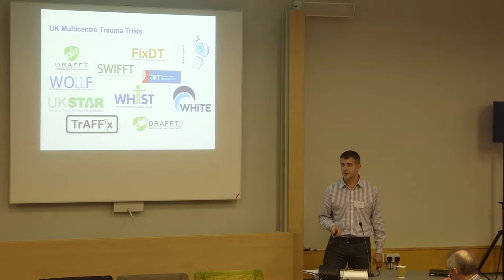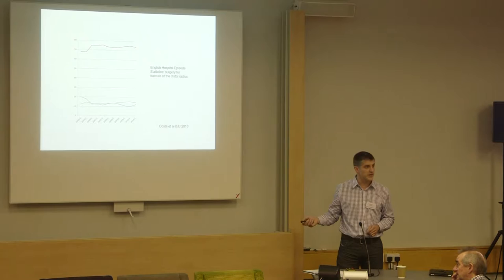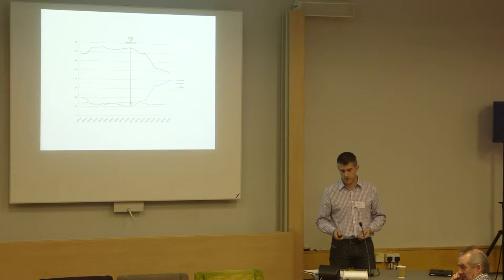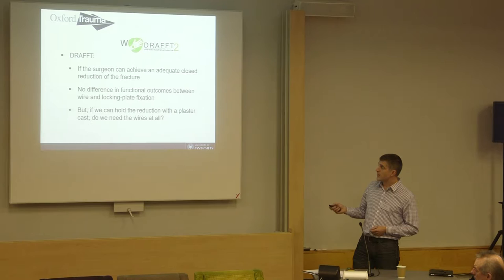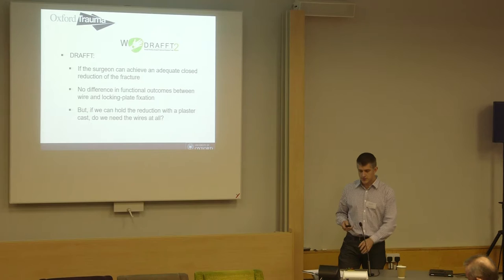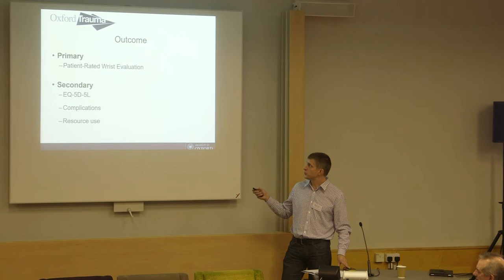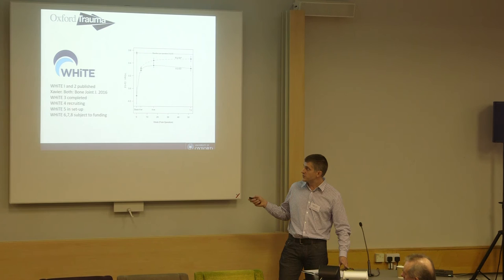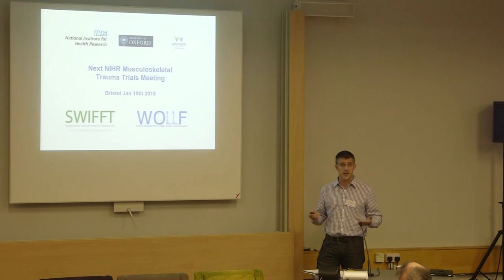Limp Wrists... What Should We Do: Another Trial - DRAFFT2? with Matt Costa | OTS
Matthew Costa PhD, FRCS (Tr&Orth) Professor of Orthopaedic Trauma Surgery at the University of Oxford and Honorary Consultant Trauma Surgeon at the John Radcliffe Hospital, Oxford.

Matt was appointed as Senior Lecturer and Honorary Consultant at University of Warwick and University Hospitals Coventry and Warwickshire in 2006, and was promoted to Professor at Warwick Clinical Trials Unit in 2011. Matt moved to Oxford to take up the post of Professor of Orthopaedic Trauma in 2015.

Here Matt presents the 'Another Trial - DRAFFT2' section of the 'Limp Wrists... So what should we do' talk during the second session of day 1 at the Orthopaedic Trauma Society's 2017 annual conference.